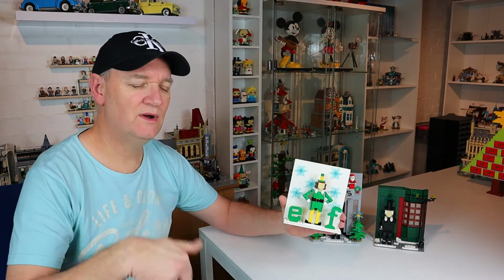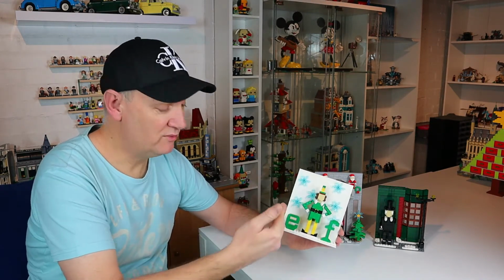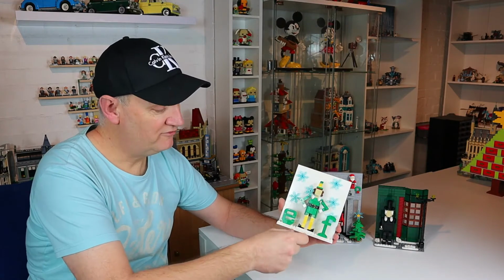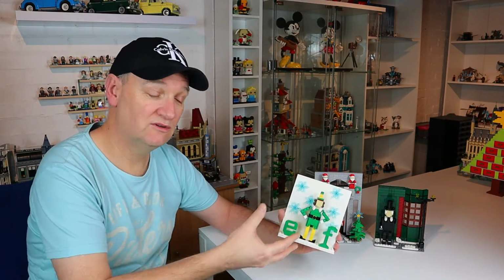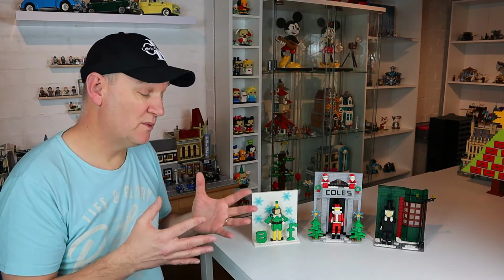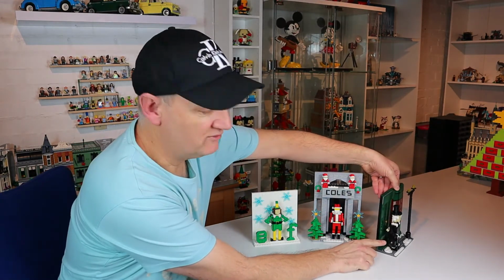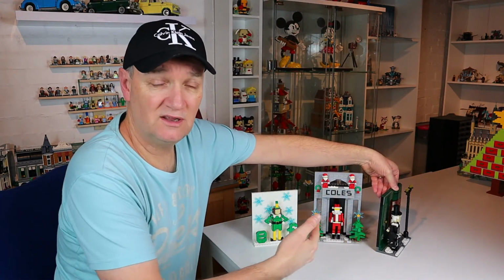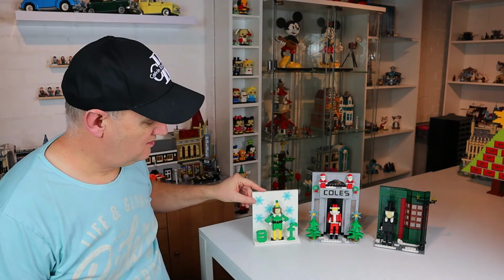LEGO CHRISTMAS MOC - Miniland Christmas Movies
Welcome to my Lego Christmas MOC, three Miniland MOCs based on Christmas Movies.